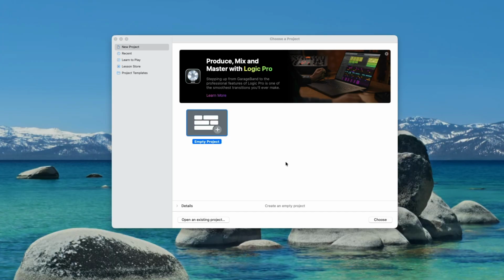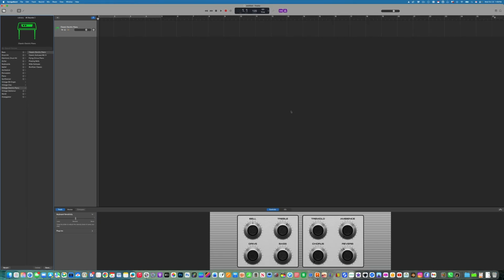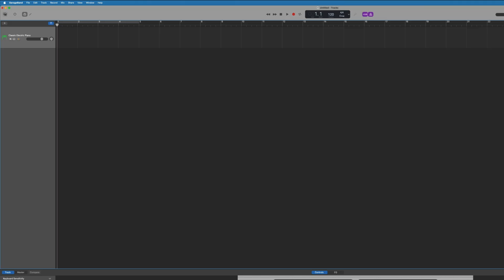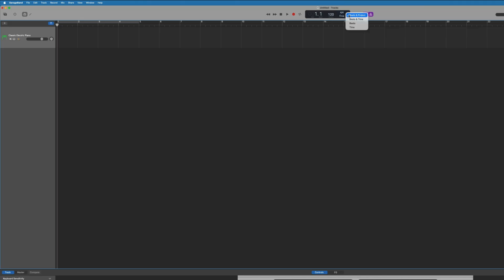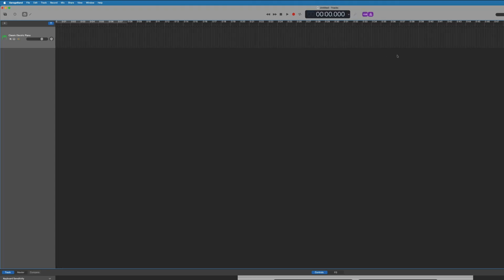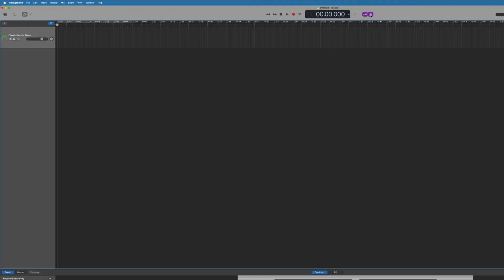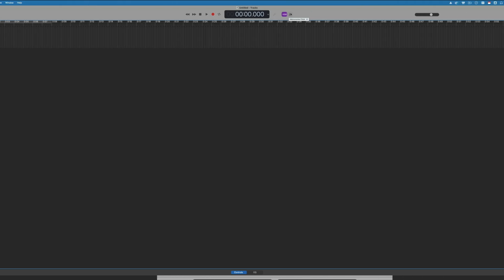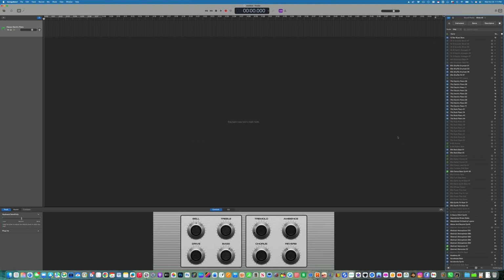Garageband for Mac: Setting Up to Make Music with Loops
Learn how to set up GarageBand for Mac to set up the interface to make music using loops.